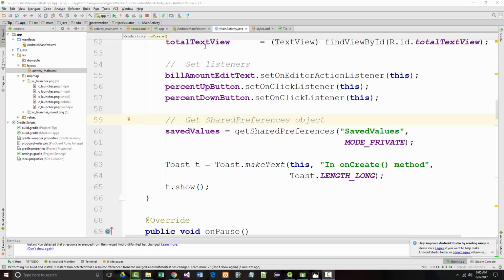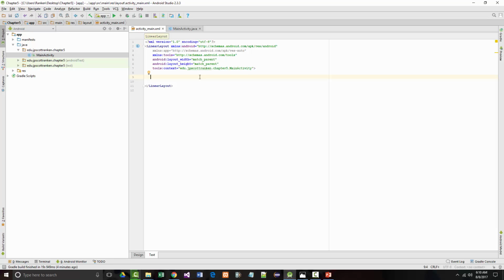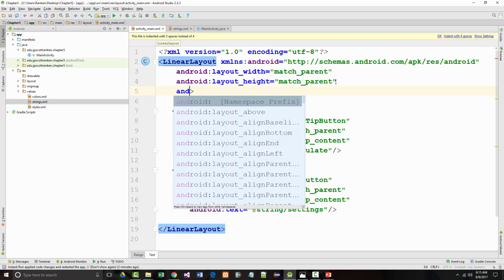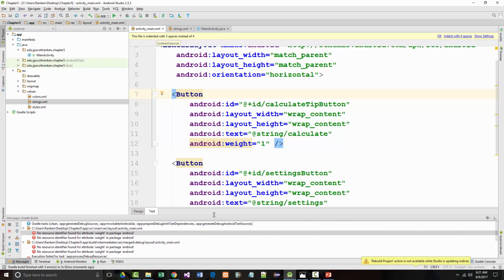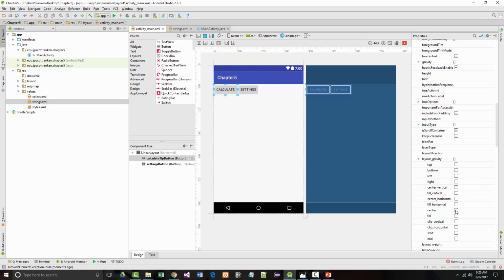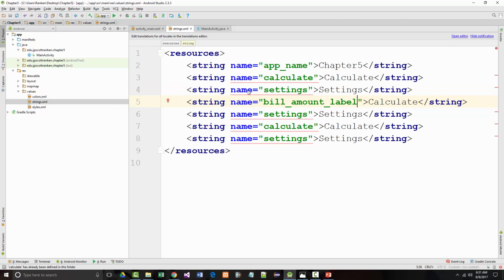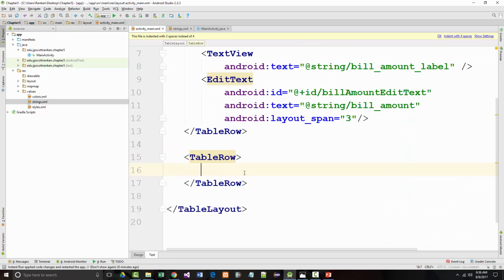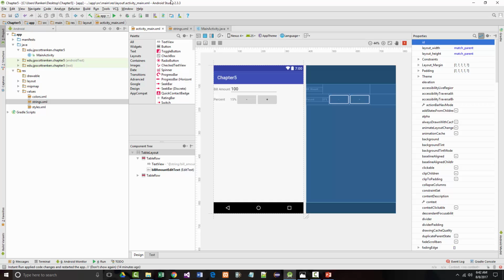AWD1112 - Murach Chapter05 - Part01